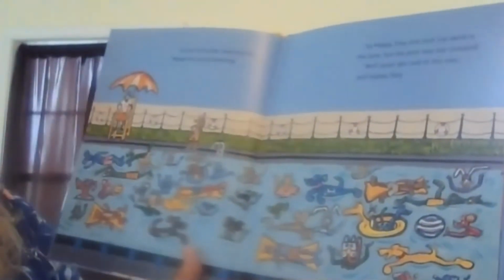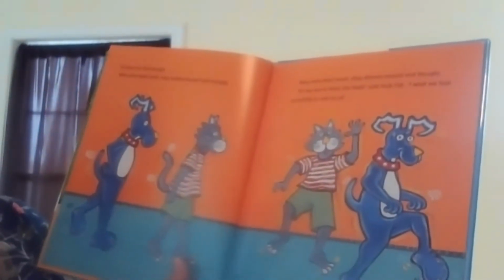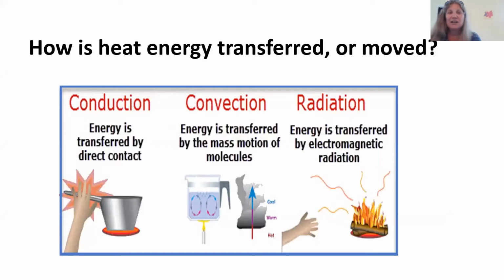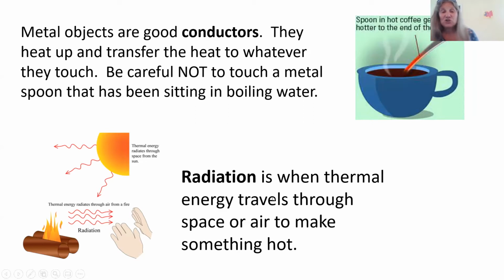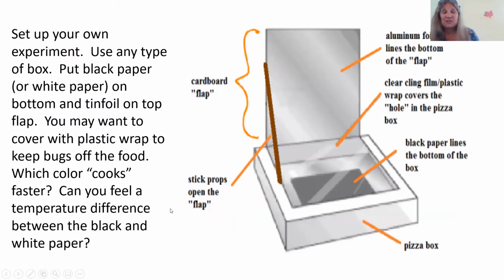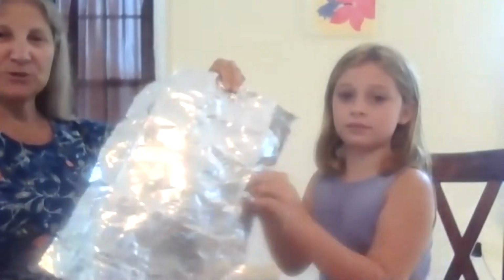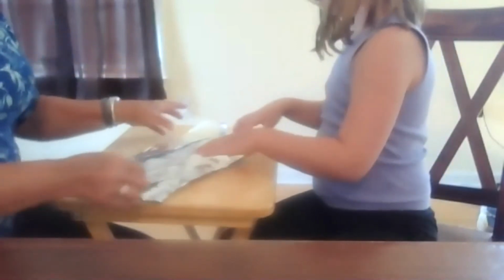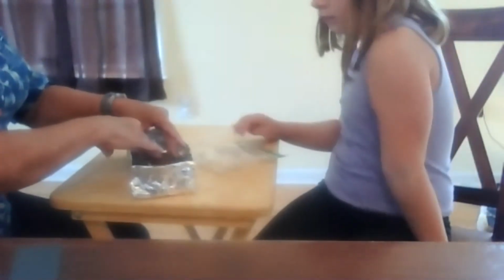Science Scouts Solar Oven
The Science Scouts read Happy Dog Sizzles by Lisa Grubb.  We learned that a little imagination and recycled products can help solve a problem.  We learned the difference between conduction, convection, and radiation.  We talked about which colors make a person hotter in the sun.  We made a s'more in a tin foil solar oven.